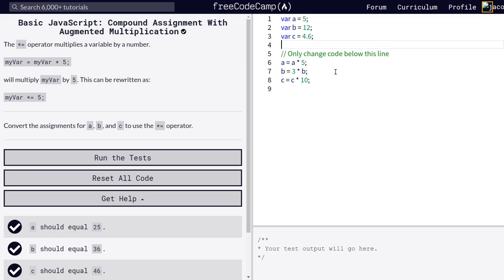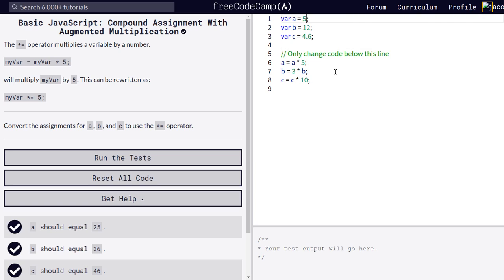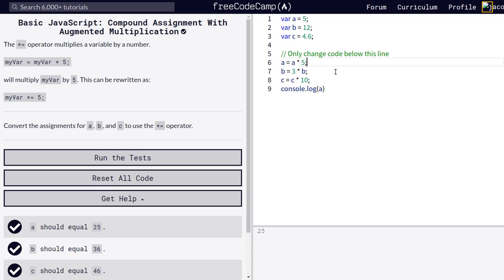Compound Assignment With Augmented Multiplication